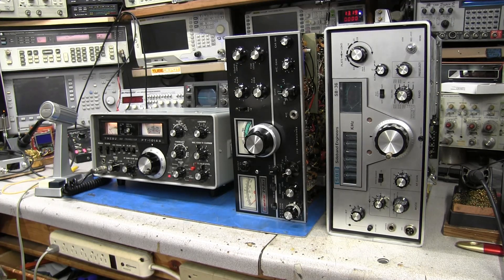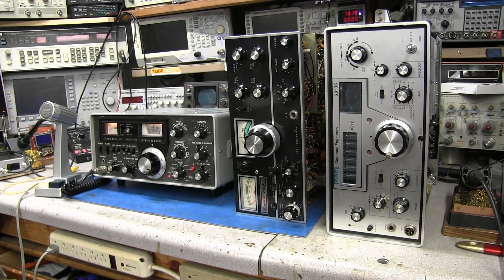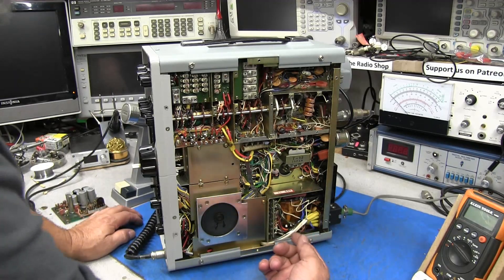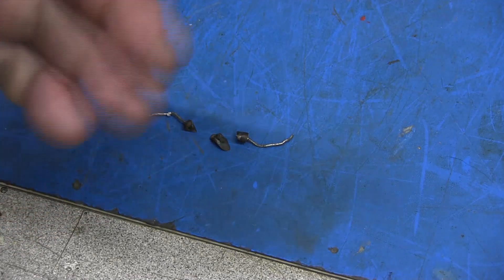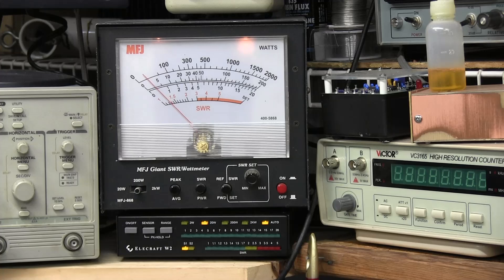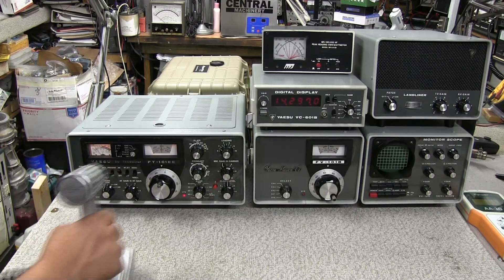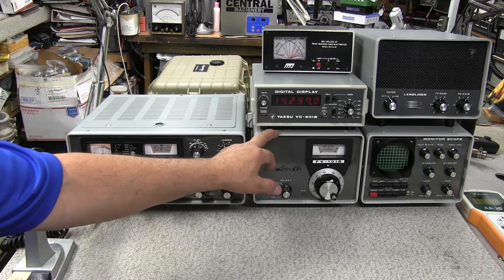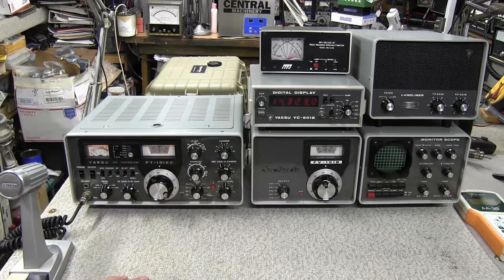Yaesu ft101 station repair part 2 Transmitter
Yaesu FT-101 Series
In this video we repair the transmitter of our FT-101 EE Station

Due to time restraints I am not accepting incoming repairs at this time.